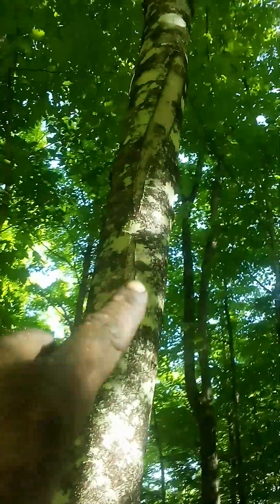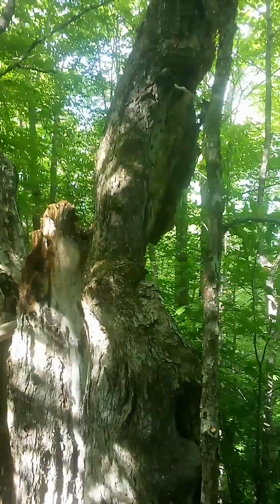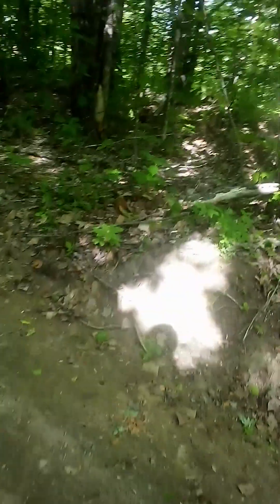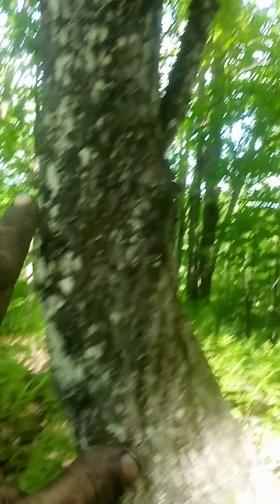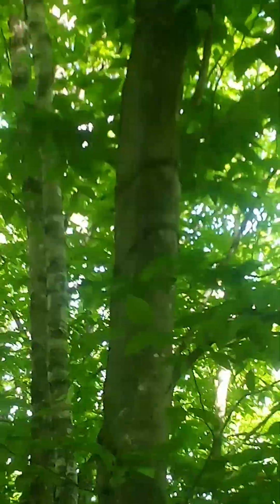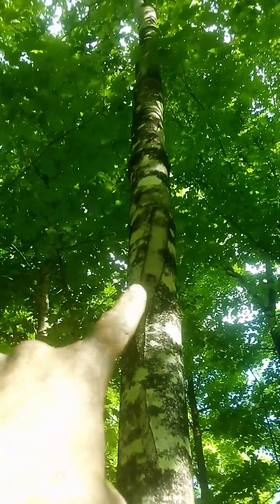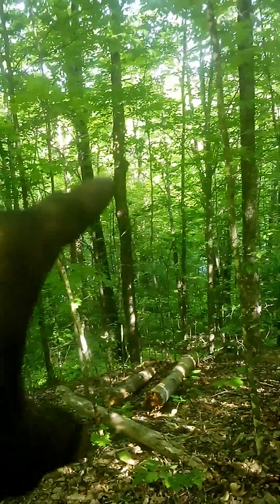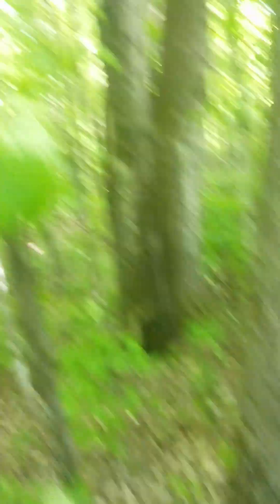MAMMOTHS true or false? DEBATE! ✴️✴️✴️